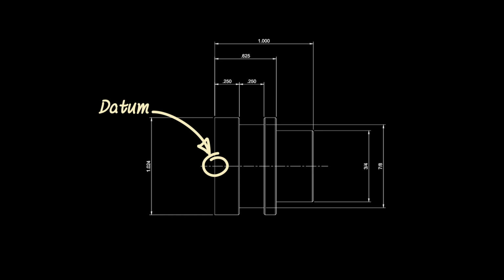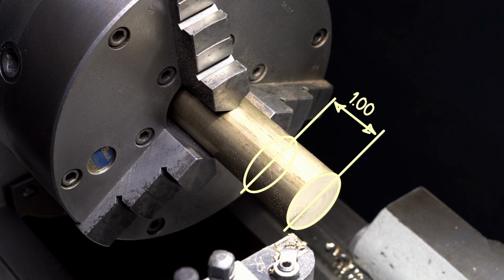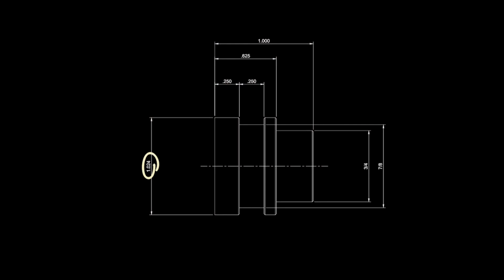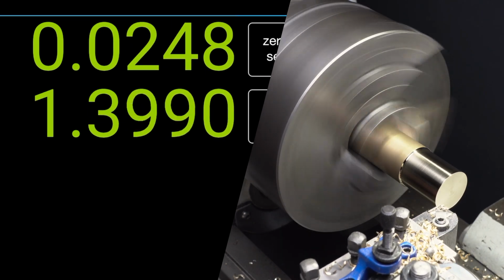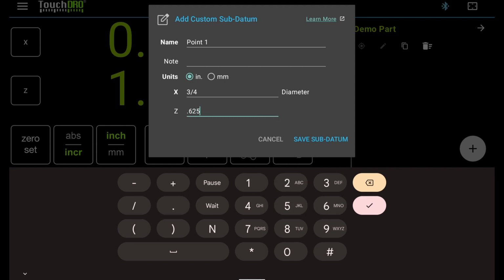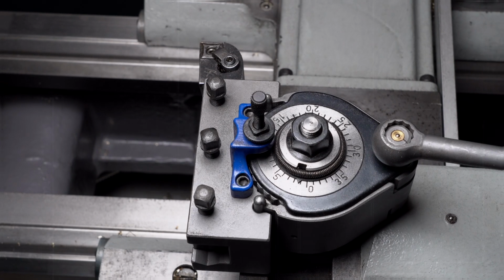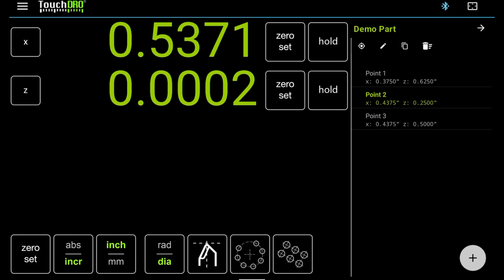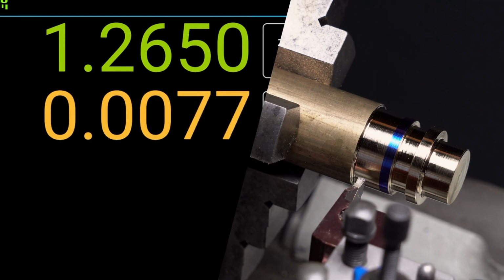A Better Way To Use a DRO on a Metal Lathe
A common mistake many machinists make is using TouchDRO merely as a replacement for analog dials. However, TouchDRO offers much more power and precision. When used correctly, TouchDRO significantly enhances accuracy, reduces errors, and streamlines your machining process. Learn how to leverage TouchDRO to maximize the capabilities of your lathe in this guide.

Timestamps:
0:00 Intro
0:40 Indicating the Z axis
1:23 Indicating the X axis
2:33 Turning the OD to size
4:27 Turning a step
6:28 Turning a groove with a parting tool
8:29 Parting off the finished part